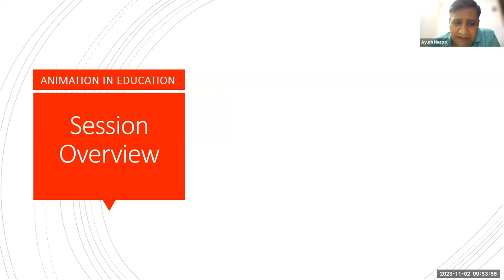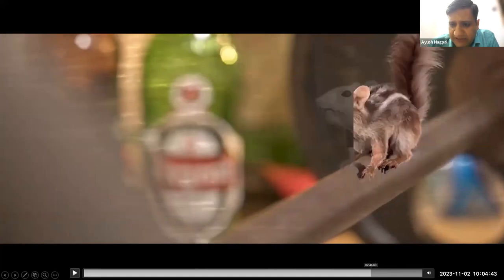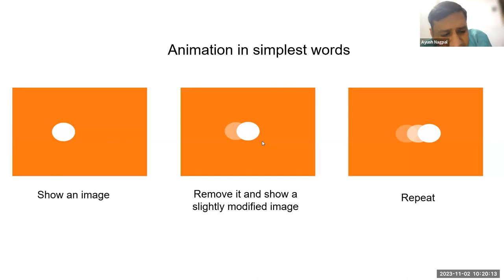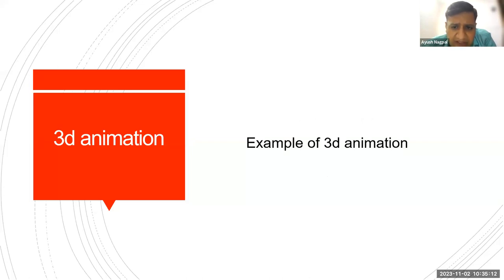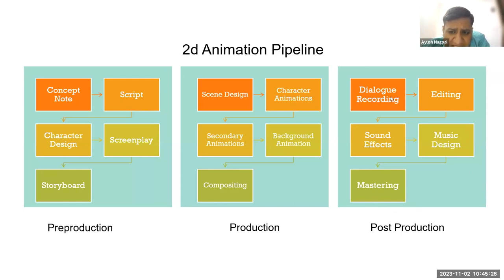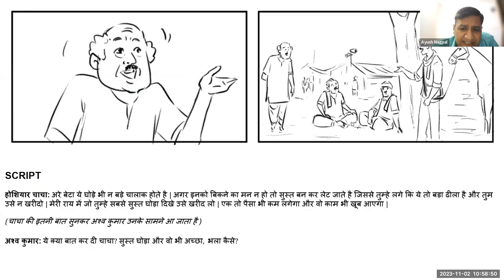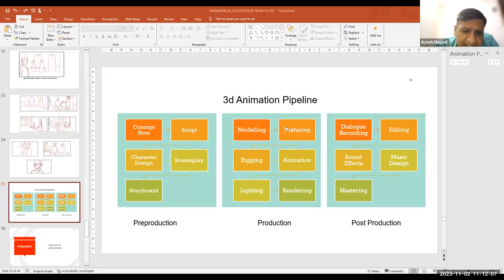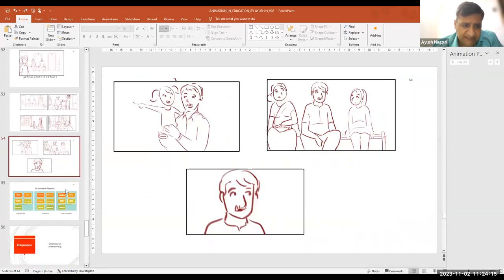Animation Resources - Concept, Purpose, Types and Development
Training on Animation Resources   Concept, Purpose, Types and Development(English)